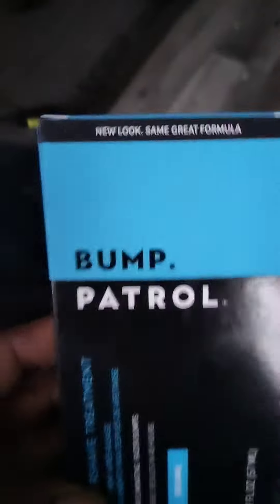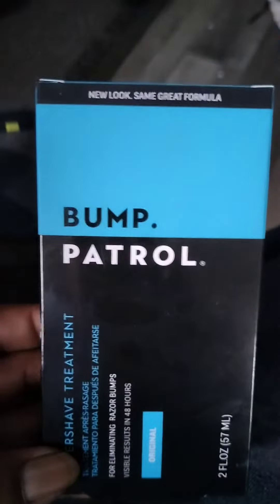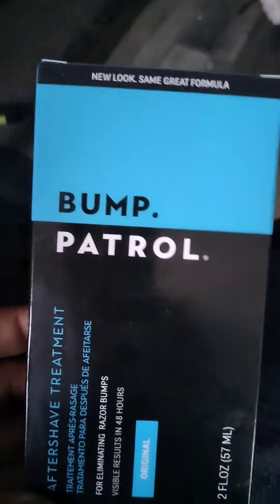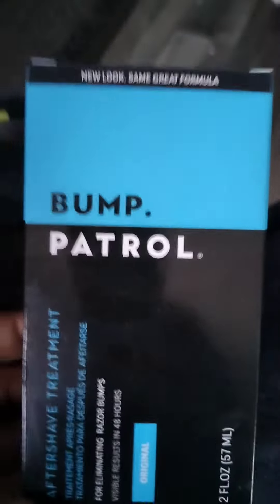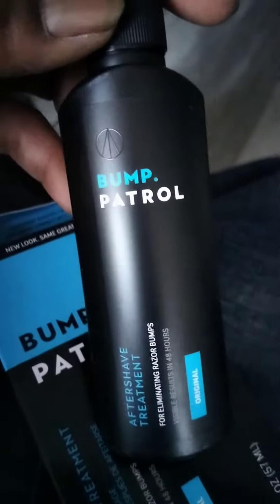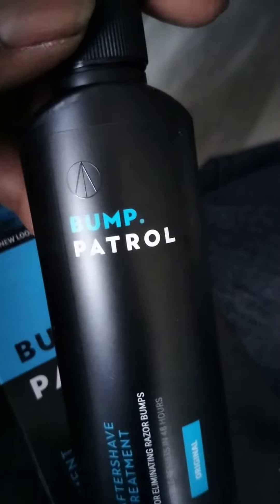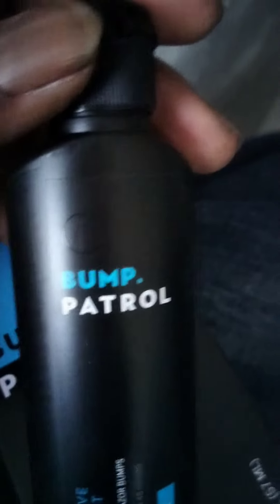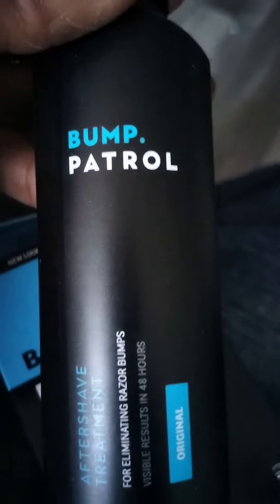July 14, 2023